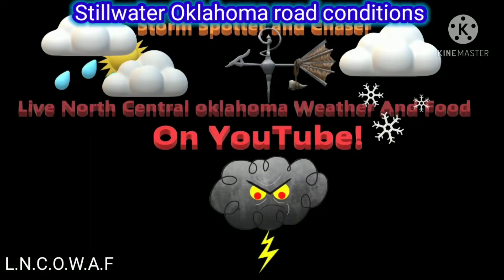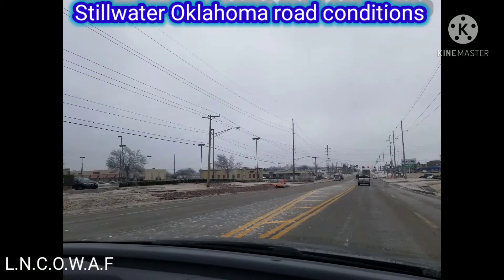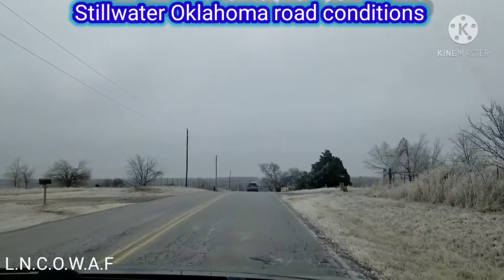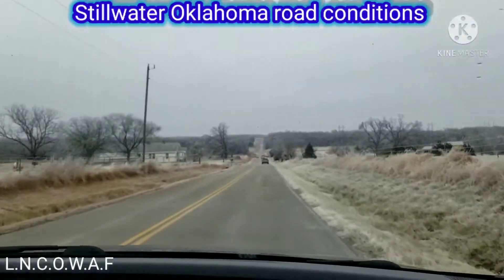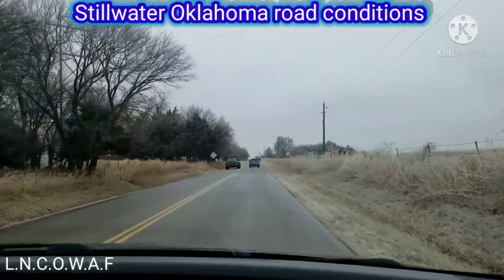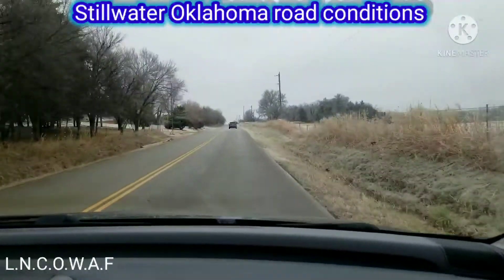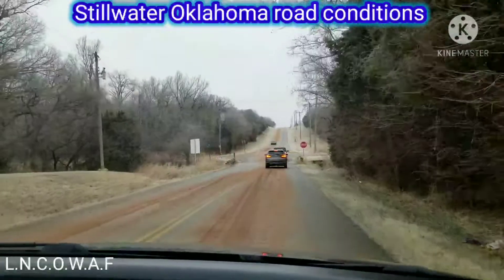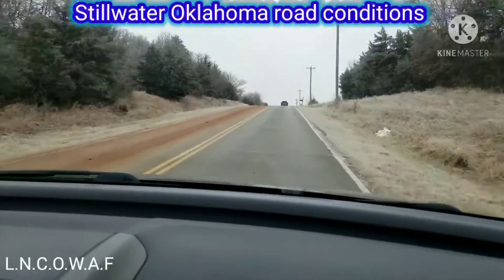Stillwater Oklahoma road conditions as of 2pm 2/8/21